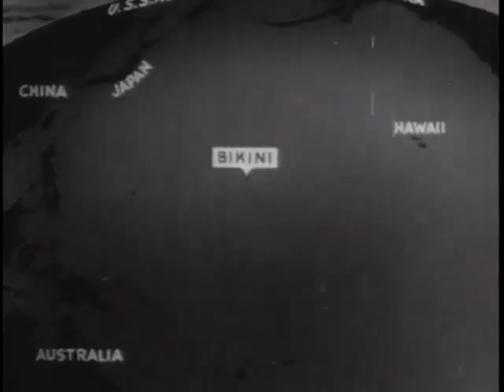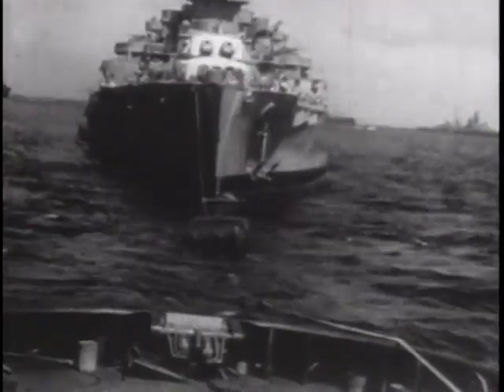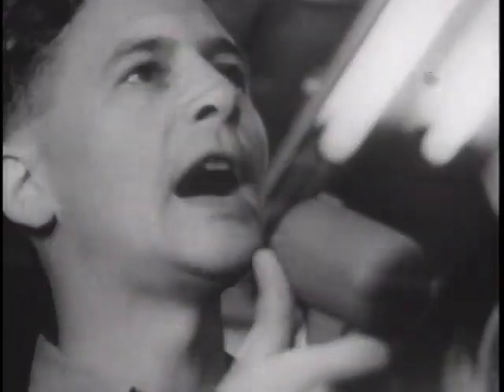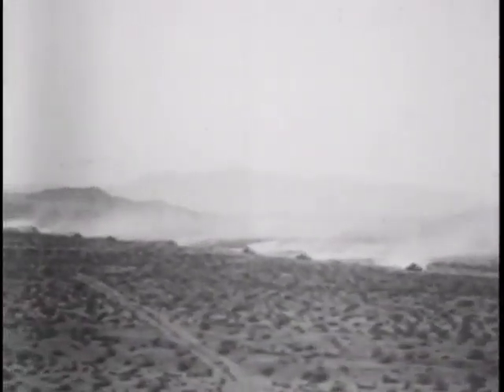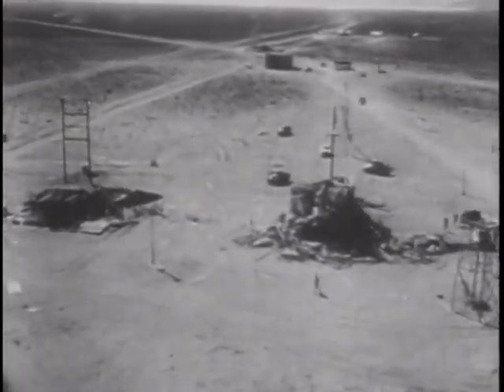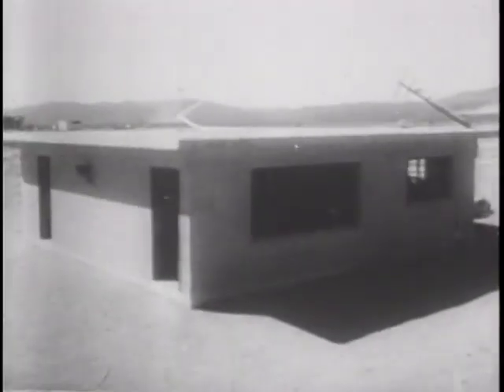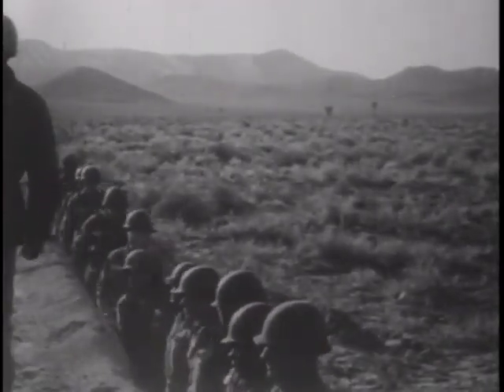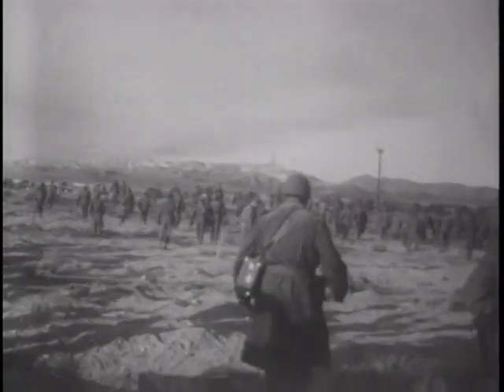Atom Bomb Test (1955) Operation "Teapot"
"Survival Town" Atom Test, operation "Teapot"
Atomic Test, amazing films of H-Bomb
Actual footage of nuclear bomb testing, the scientists and military people involved in a the South Pacific and the American Southwest. Frighteningly slim and few precautions are taken with the lives of those people who jobs were to be present at the test sites.
Film purports to prove that survival of nuclear attack is possible.